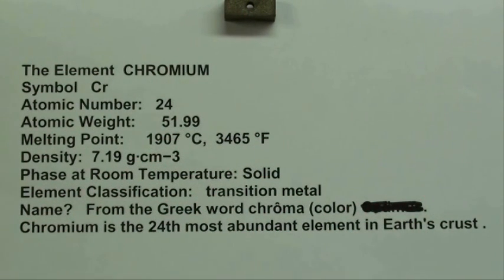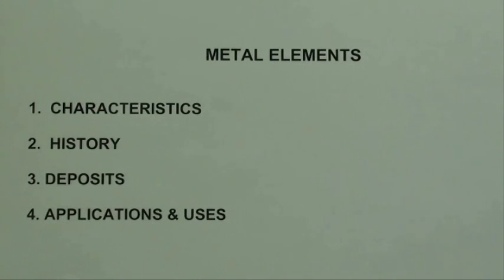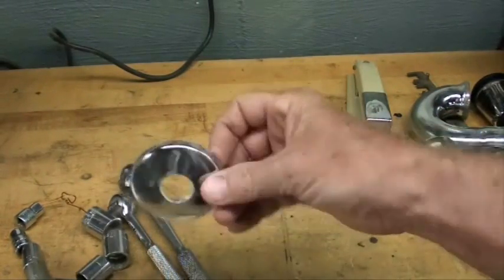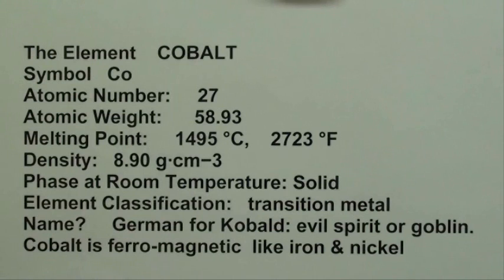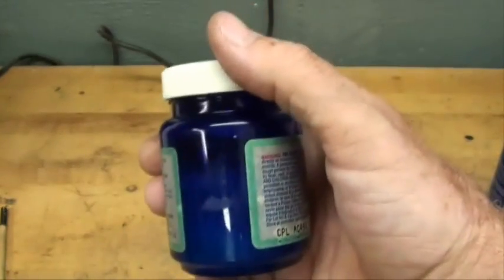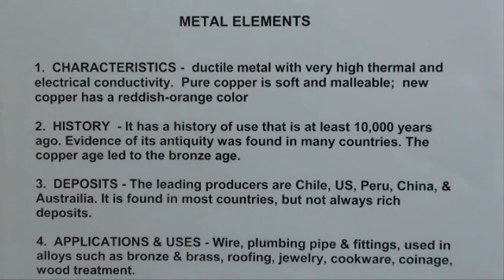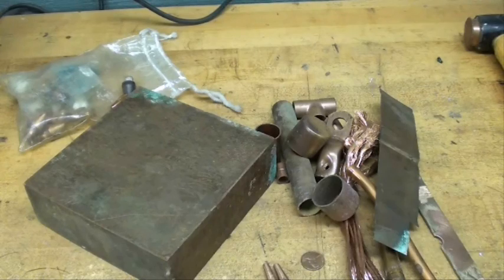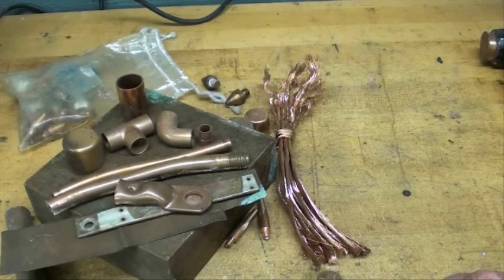MACHINE SHOP TIPS #86 Identifying Metals Pt 2 tubalcain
This video is the third in a series of many videos on identifying common metals. Some of these metals are ELEMENTS, but most useful metals are alloys of two or more elements.
The first several videos will cover the 25 common metallic ELEMENTS followed by the ALLOYS including some with trademarked names.